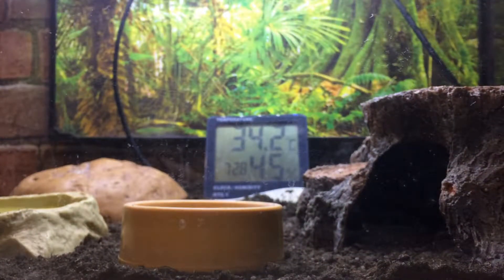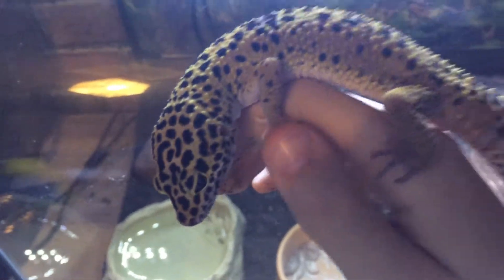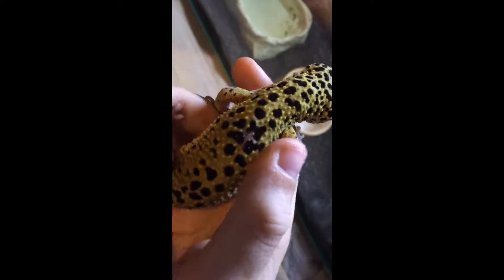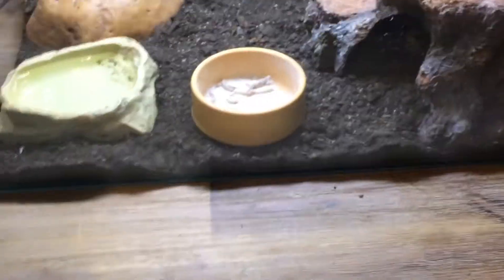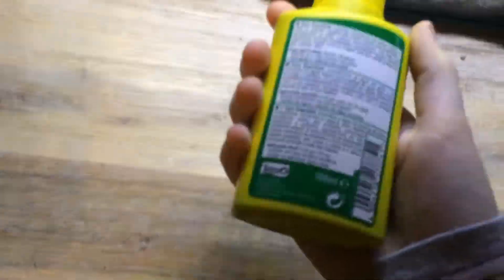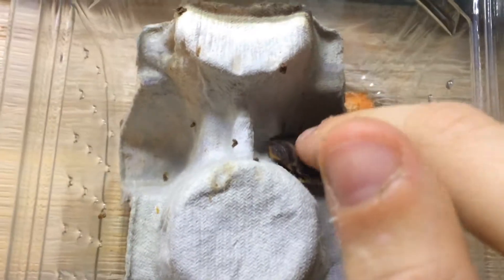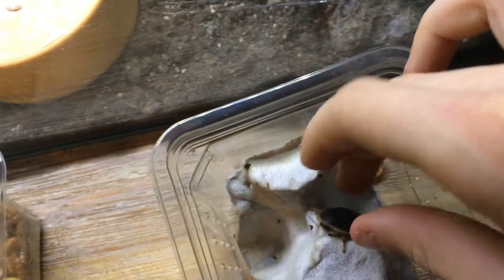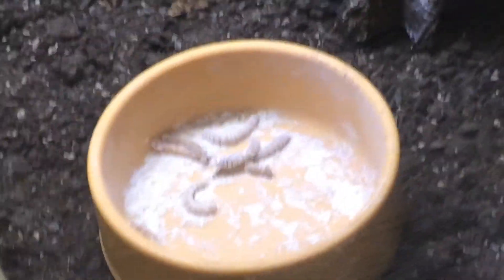My Pet Leopard Gecko!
This video is about Sparky, sparky is a female leopard gecko, in this video i talk about her, show her and show everything i need to look after her.

the items i used in the video include:

(the links take you to where u can buy the products)

i also showed her food...

-Mealworms

-Dubia roaches

you can buy both of these at ur local pet store (probaly a store mainly about reptiles and amphibian keeping)